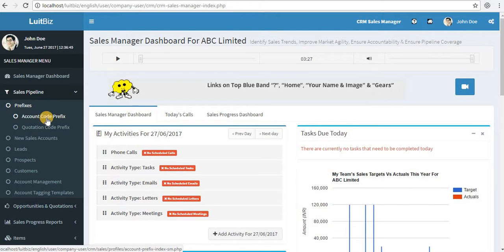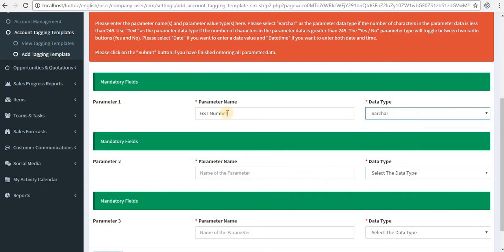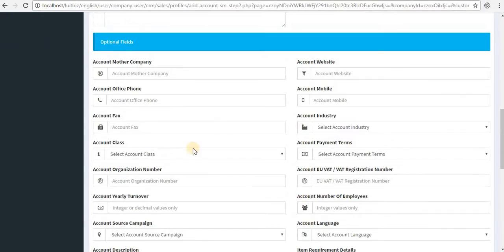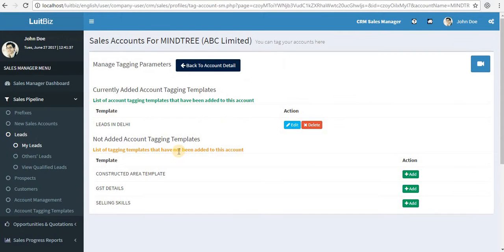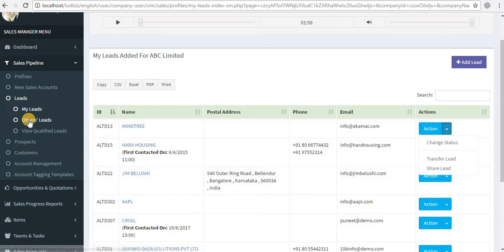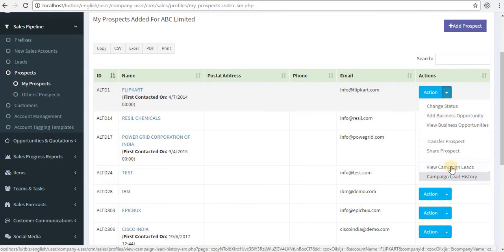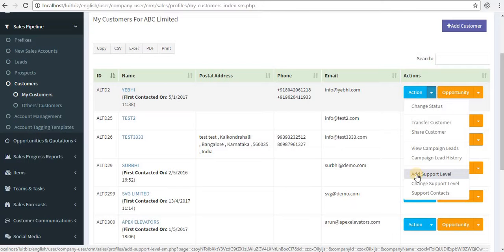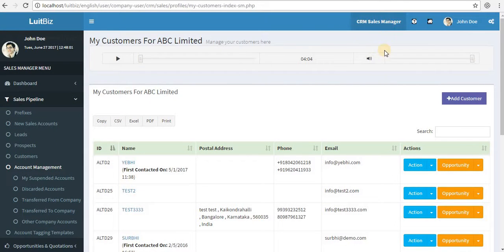Managing Sales Pipeline By Sales Managers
This video describes how sales managers can manage sales pipelines using LuitBiz CRM Sales Manager Module